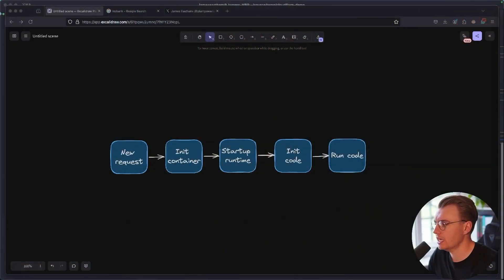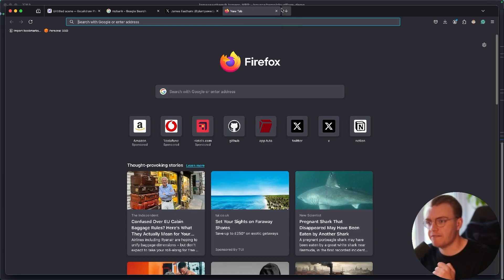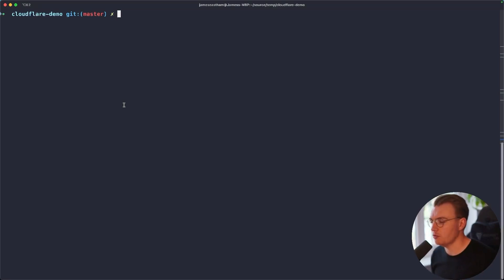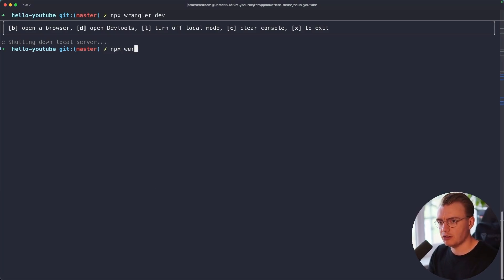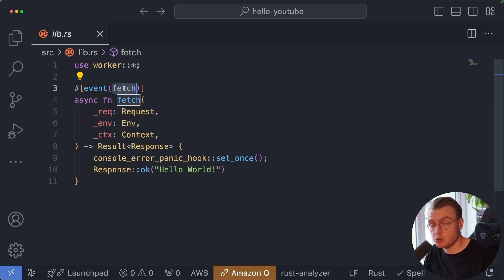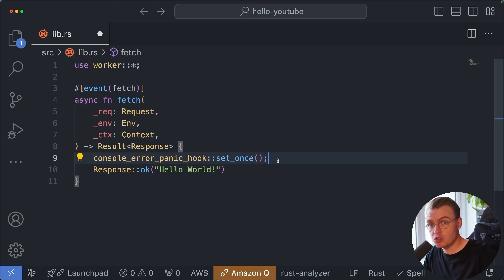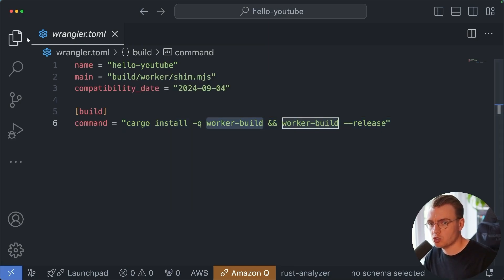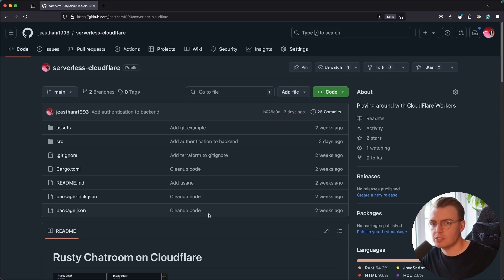Build Your First Cloudflare Worker with Rust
Are you building serverless applications and wondering if there is another way? Are you tired of hearing all the chatter about cold starts or frustrated at needing to pick the correct region and configure multi-region failover strategies? Don’t worry; Cloudflare has your back.

Hi, I’m James. In this video, you’ll learn how Cloudflare's unique use of the JavaScript V8 runtime enables incredibly fast startups and seamless performance.

Follow along as you set up your local development environment, deploy your first worker, and provide a sneak peek into the powerful capabilities of Cloudflare's infrastructure. Perfect for developers looking to enhance their serverless applications!

00:00 Intro
00:45 Introducing Cloudflare's Serverless Solutions
01:43 Understanding Cloudflare's Approach
05:46 Setting Up Your Development Environment
08:46 Deploying Your First Cloudflare Worker
09:39 Exploring Rust Cloudflare Worker Code
13:01 Advanced Configuration and Performance Testing
15:49 Conclusion and Next Steps